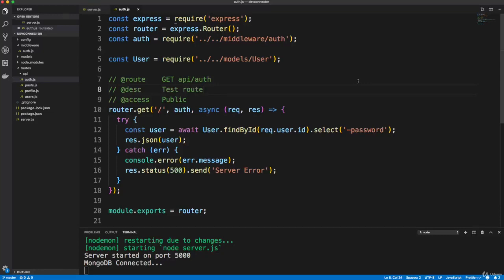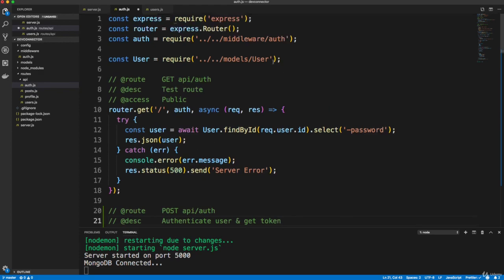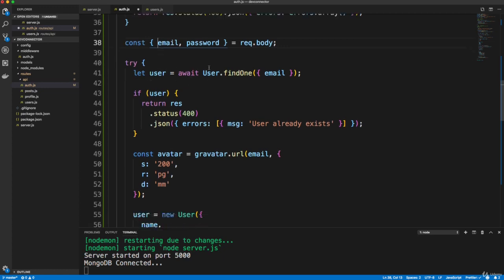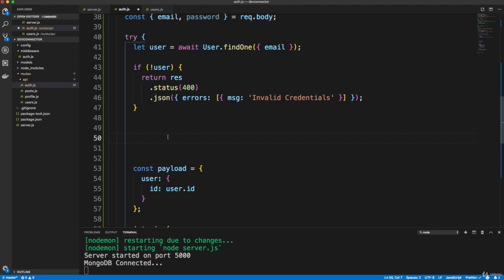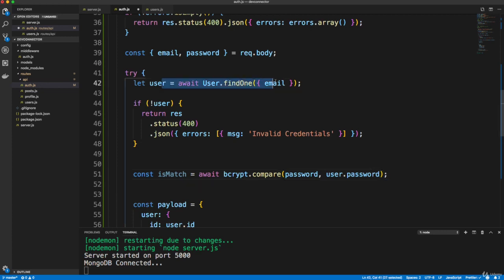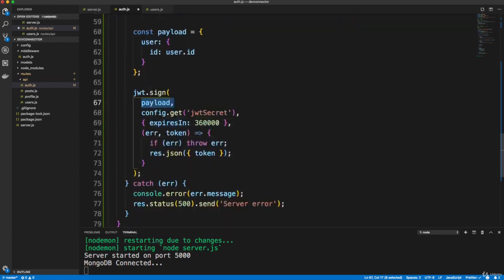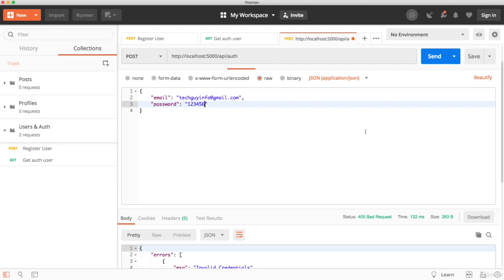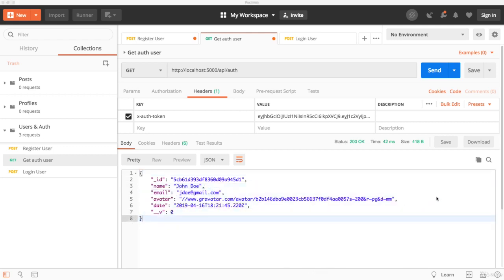User Authentication Login Route